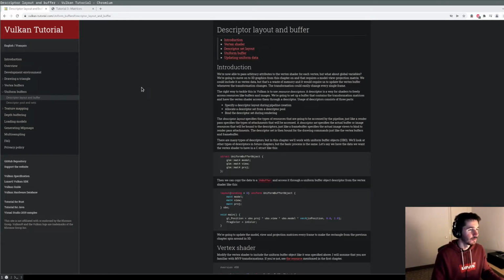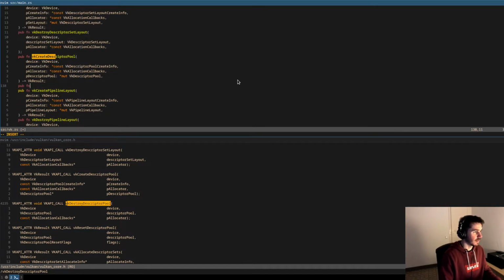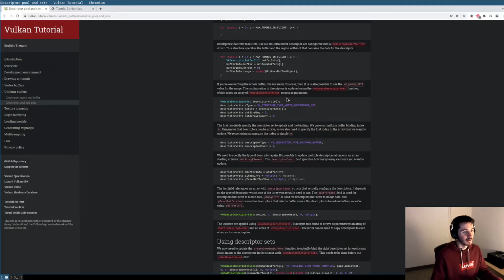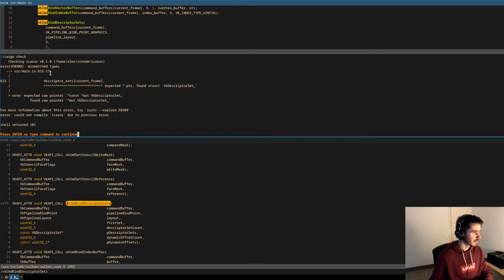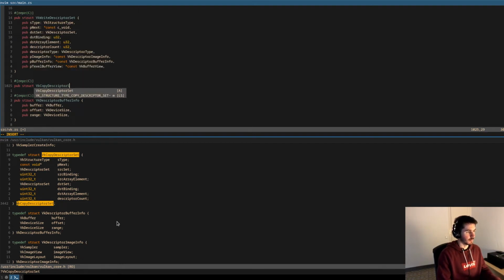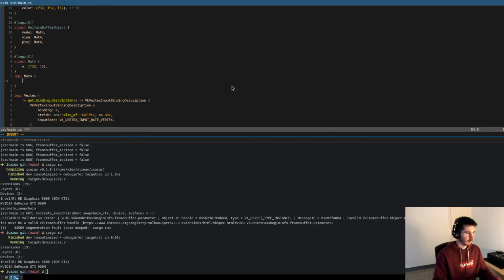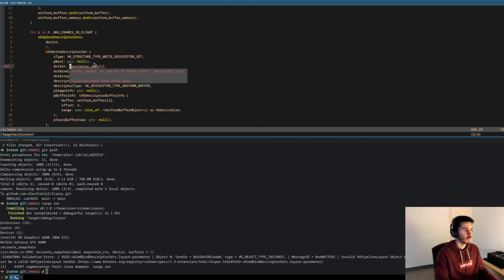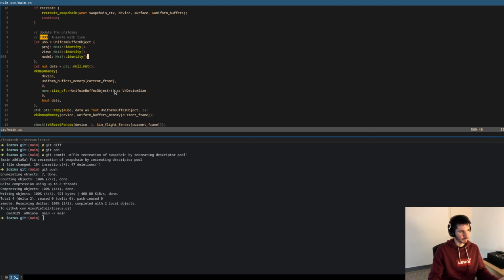Vulkan 14: Descriptor Sets